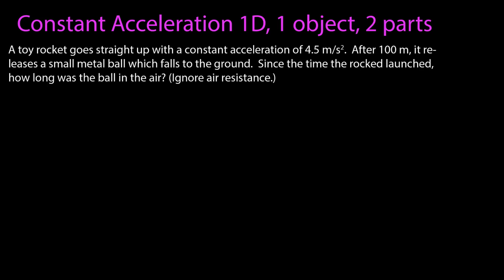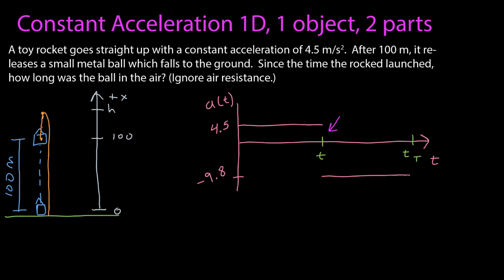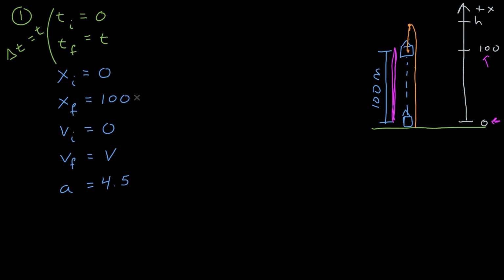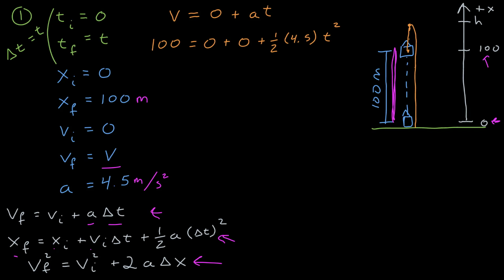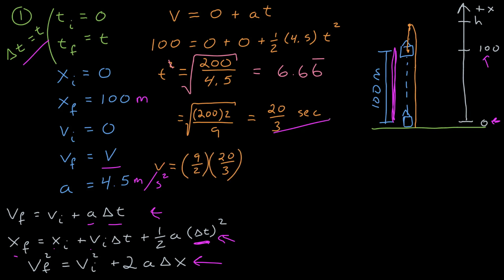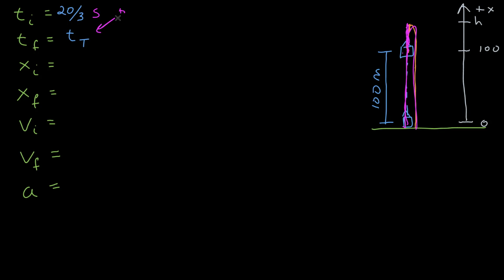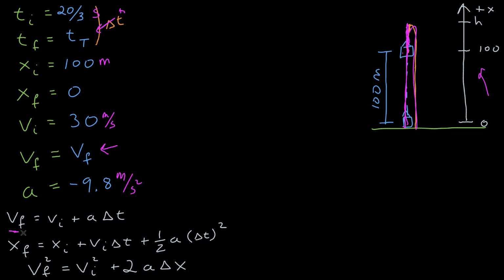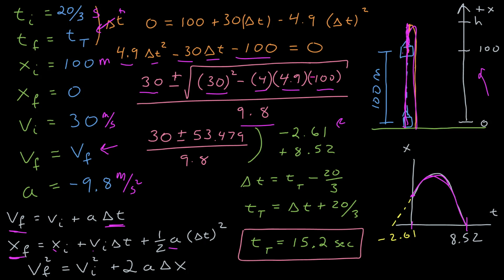Constant Acceleration in 1D in Two Stages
Look at a problem where we have constant accelerations in two different parts of a problem.